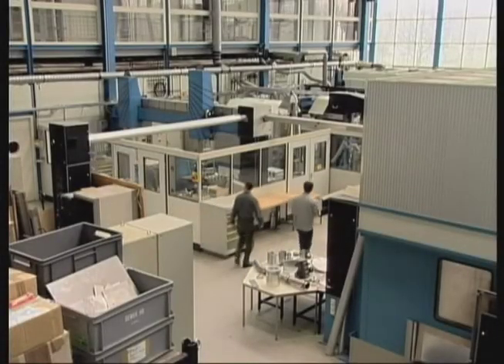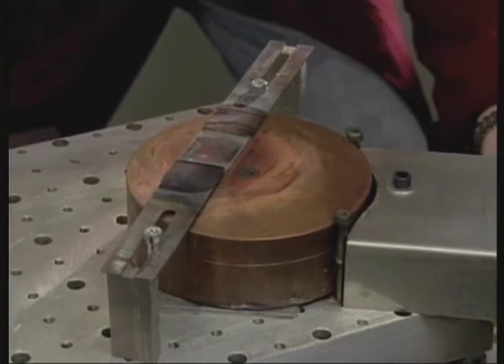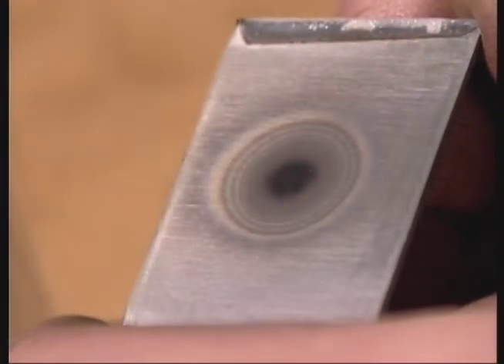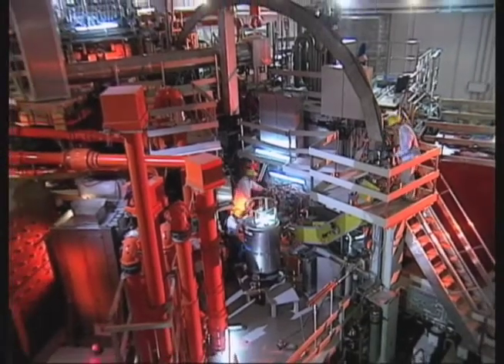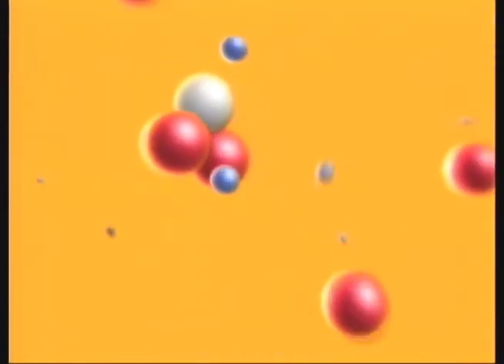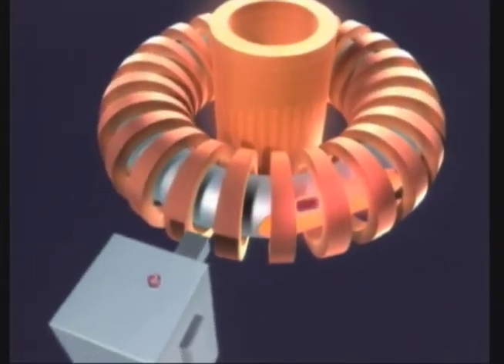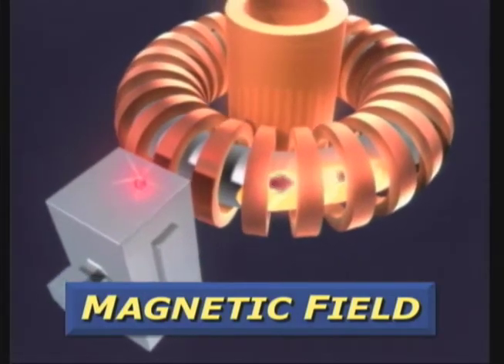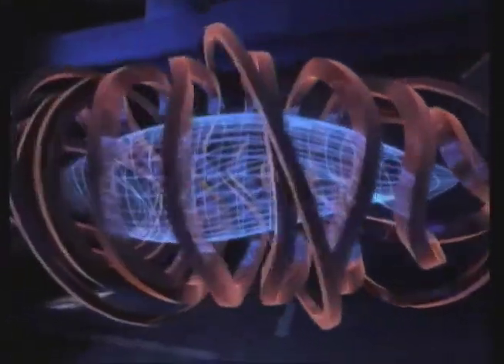Science Screen Report: Plasma - An Unlimited Energy Source - Volume 37 Issue 5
From Volume 37 Issue 5.  The fourth phase or state of Matter is plasma. Scientists artificially generate it to make useful products such as computer and plasma TV screens. And interesting things such as plasma lamps. This program investigates a variety of applications of plasma technology, particularly for energy fusion, and the allied industries making and using it.